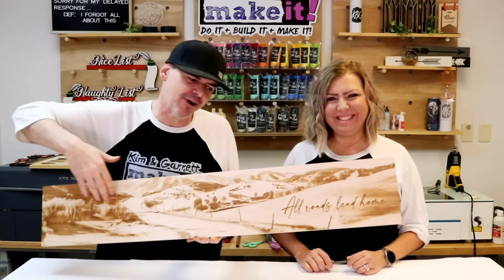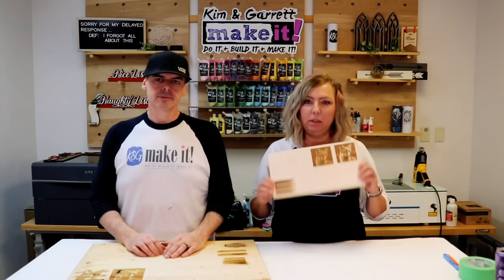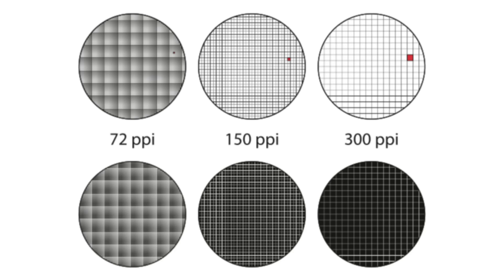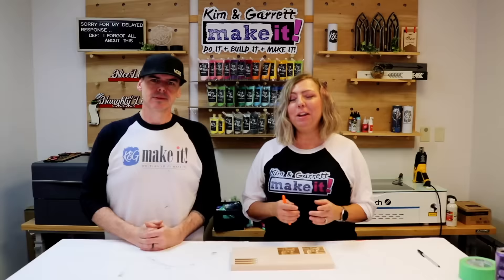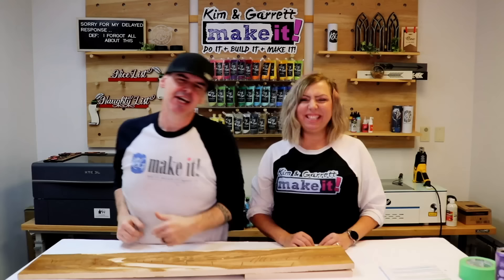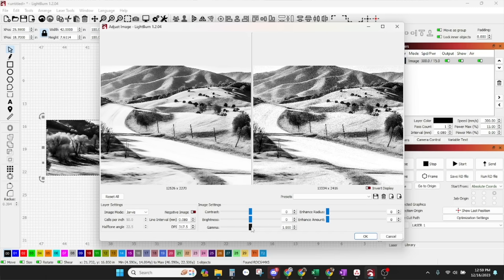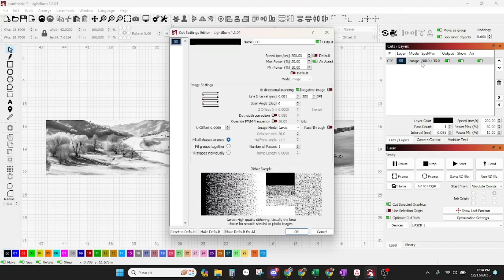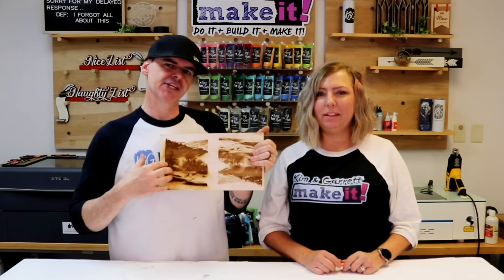Top 12 Tips For Laser Engraving The Best Image on Wood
Are you looking to master the art of laser wood engraving and achieve breathtaking image results on your wooden projects? Look no further! In this informative and engaging video, we present you with the top 12 expert tips that will take your laser engraving skills to the next level.

Learn how to optimize your engraving settings, choose the perfect wood types, and adjust the image size for flawless results. Discover the secrets behind selecting the right engraving software and ensuring precise alignment during the engraving process. With these pro tips, you'll be able to create stunningly detailed images on wood that will leave everyone in awe.

Join us as we delve into advanced techniques like mastering the focal point and utilizing different laser intensities for various effects. Learn how to enhance your engraved images through expert paint filling and how to properly clean and maintain your laser engraver for long-lasting performance.

We understand the importance of precise artwork preparation, so we'll show you step-by-step how to resize and adjust your images to achieve optimal engraving results. Unleash your creativity as we reveal design tips and tricks that will help you create truly unique and eye-catching wood engravings.

Whether you're a beginner or an experienced laser engraving enthusiast, these 12 invaluable tips will broaden your knowledge and boost your results. Trust the experts and unlock your potential in the exciting world of laser engraving on wood!

Don't miss out on this opportunity to become a master in laser wood engraving.

Stuff We Used: